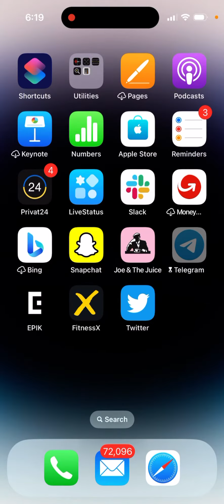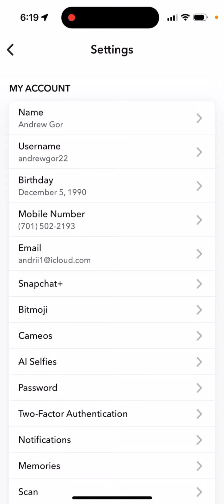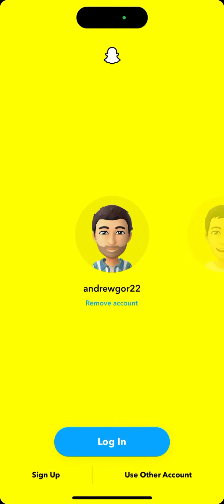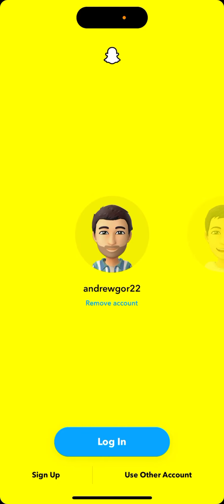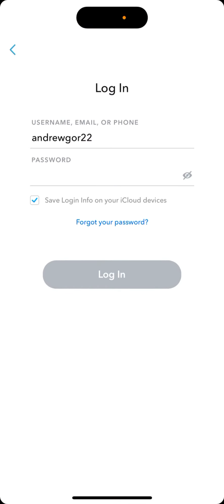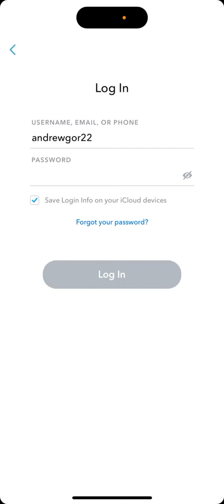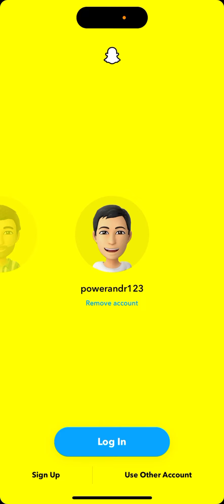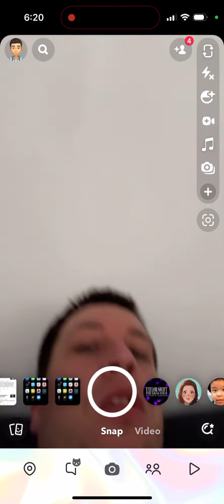How to make another account on SnapChat?